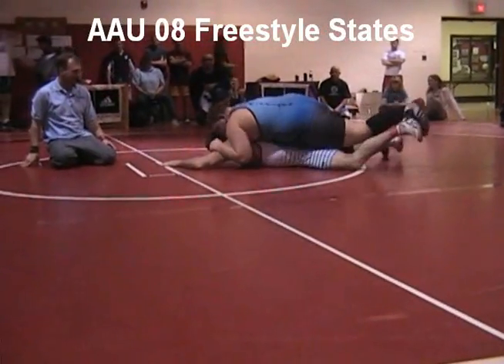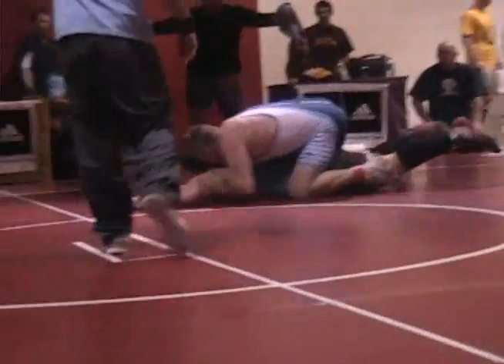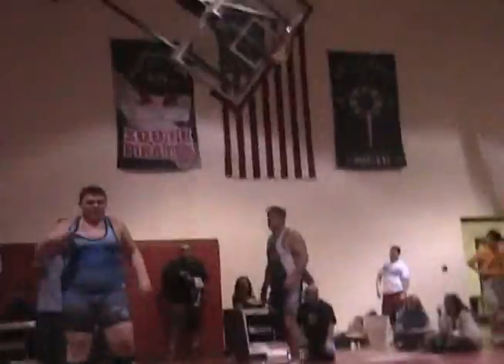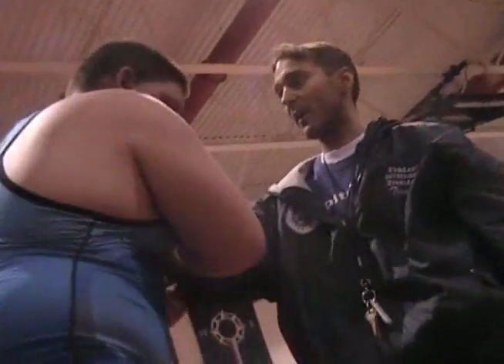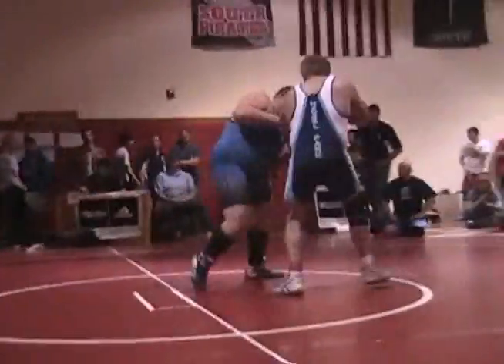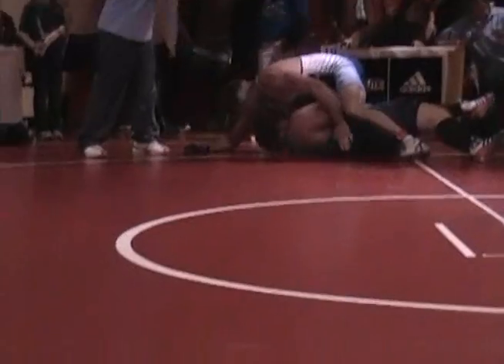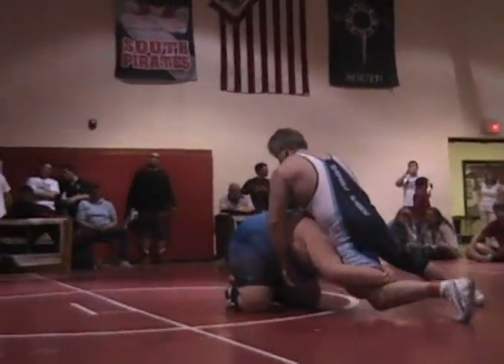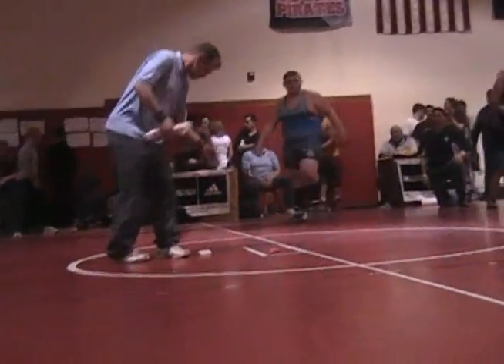HWT, Jacob Adam's match 2, AAU FS States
AAU 08 Freestyle State Championships
Sunday, March 16th, 2008
Anchor Bay MS, New Baltimore, MI. USA
Open division